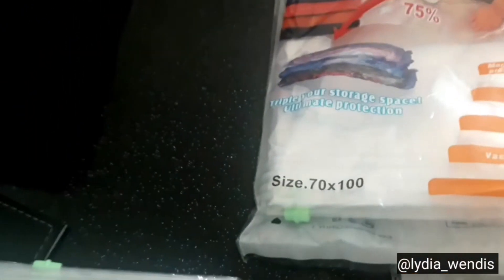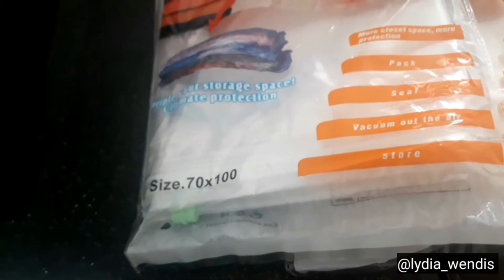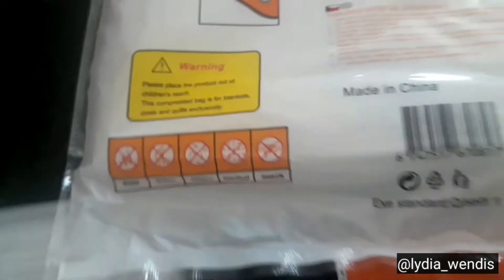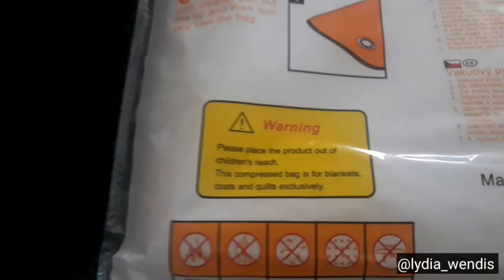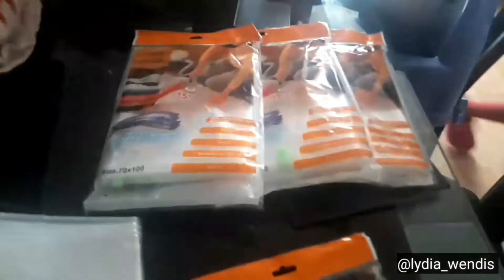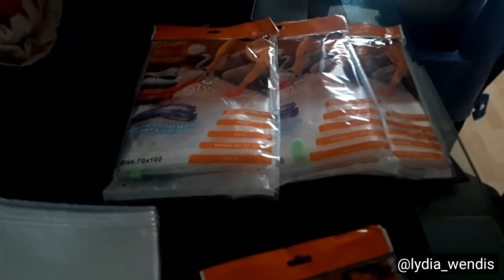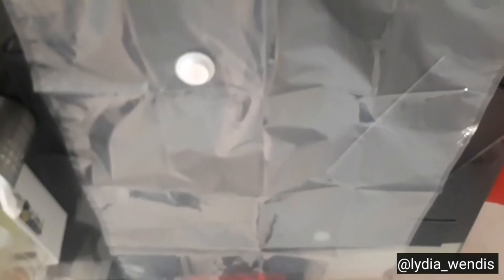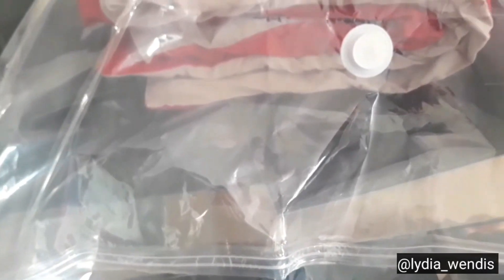HOW TO VACUUM STORAGE BAGS| REVIEW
These are vacume storage bags that helped to save space in my suitcase, enjoy the video.